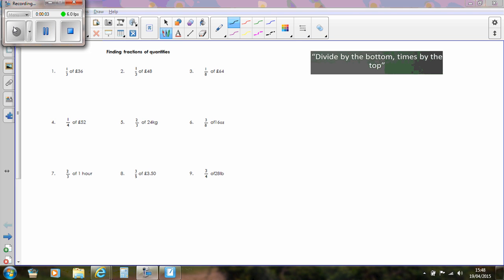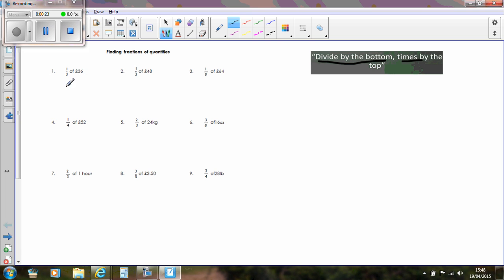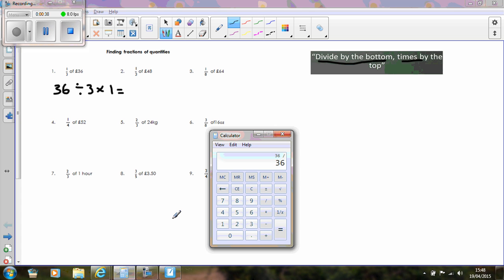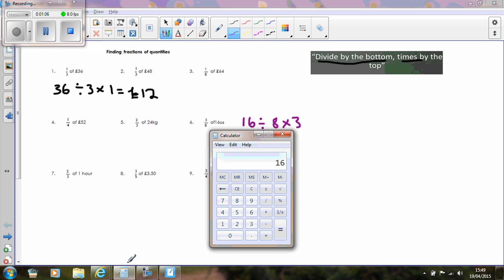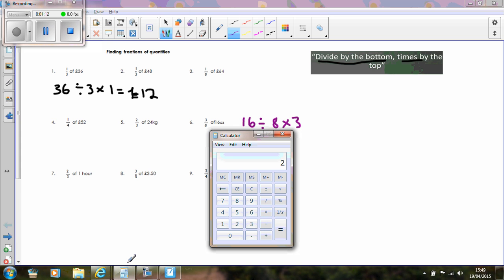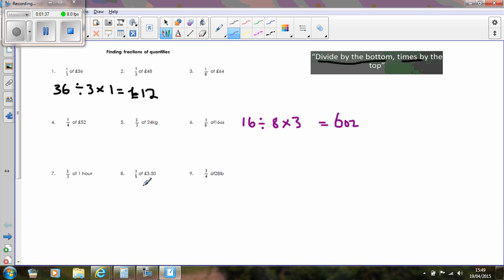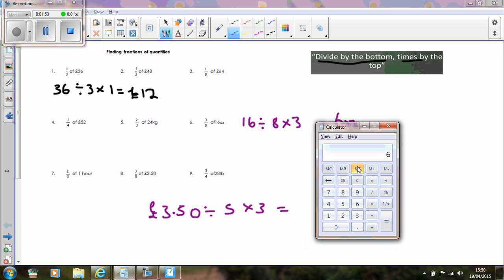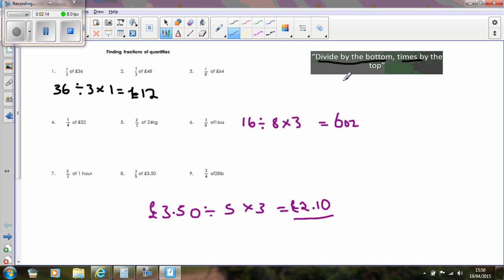AQA FSMQ Management Fractions of amounts explanation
Finding fractions of amounts